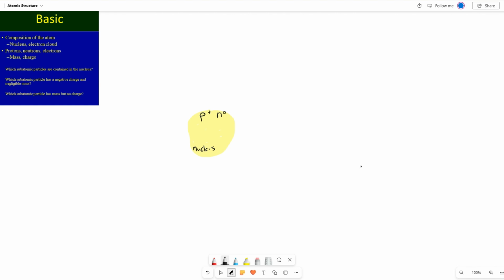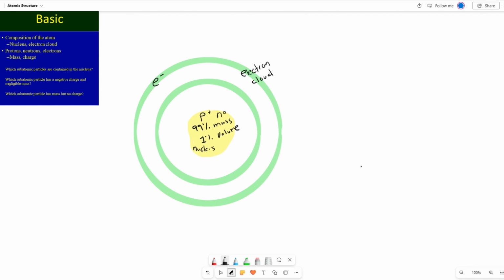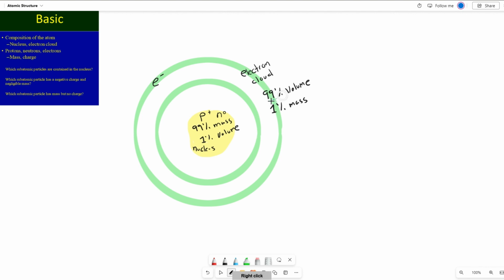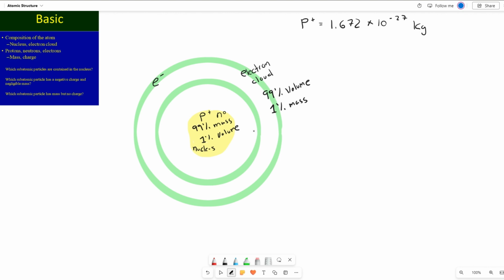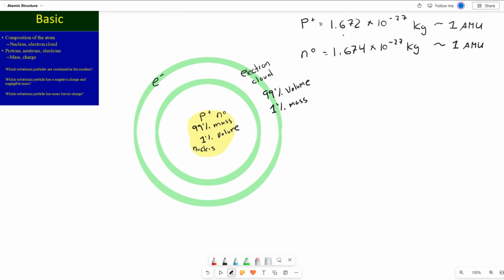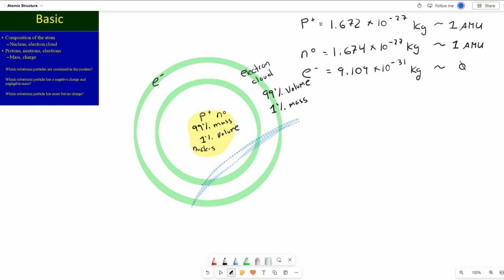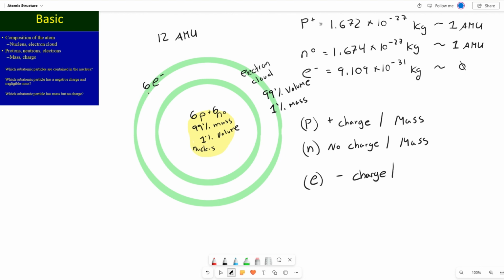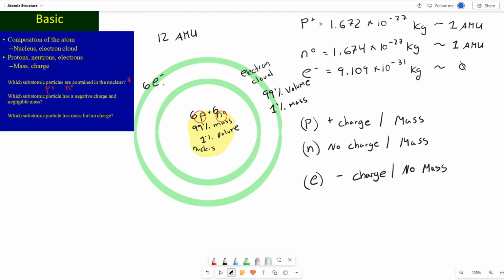Atomic Structure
We discuss protons, neutrons and electrons with regard to where they exist in an atom.